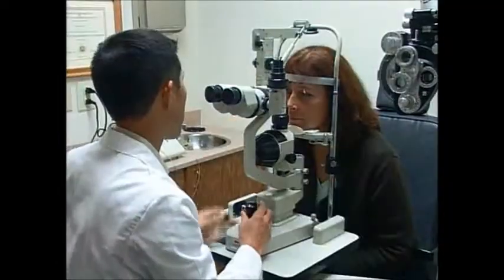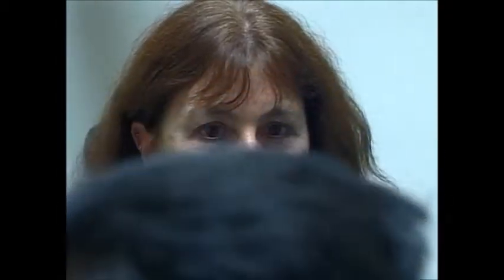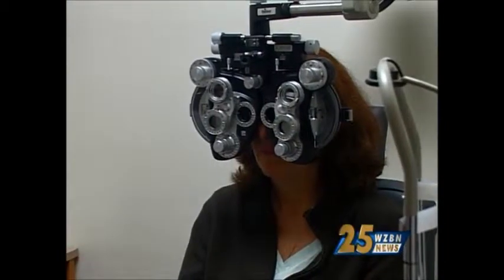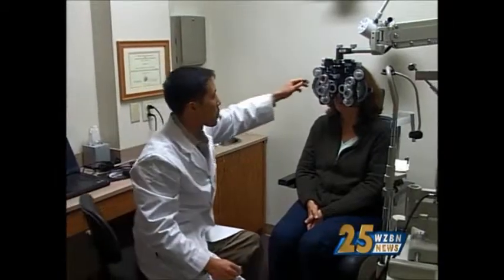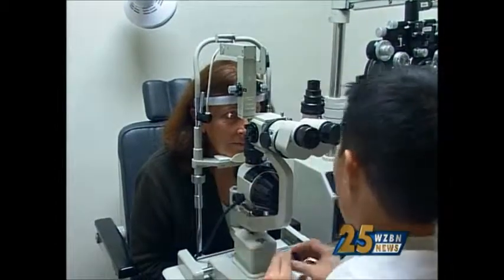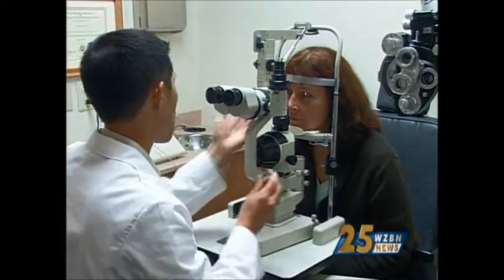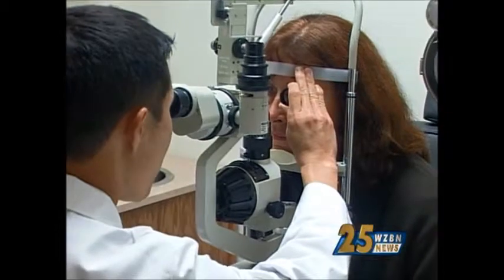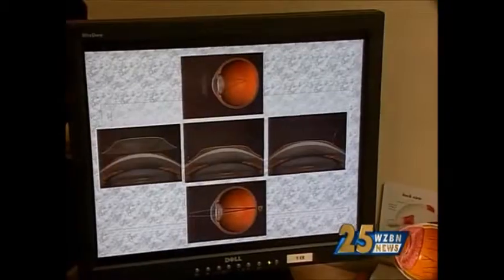Dr. Ivan Lee Discusses How Eye Exams Are Important to Your Health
WZBN news interviews Dr. Ivan Lee of EyeCare Professionals for Diabetes Awareness Month. Dr. Lee talks about how a regular eye exam can detect diabetes.